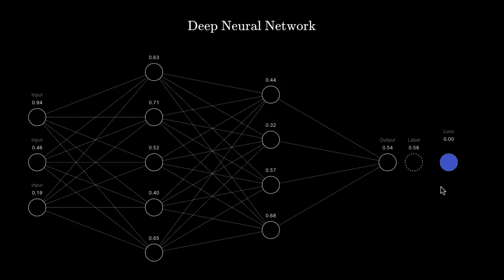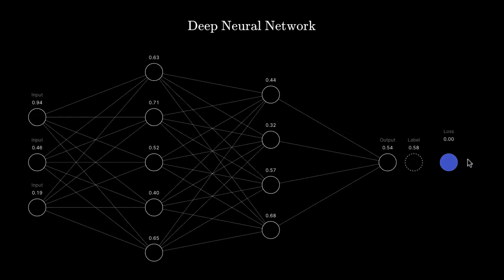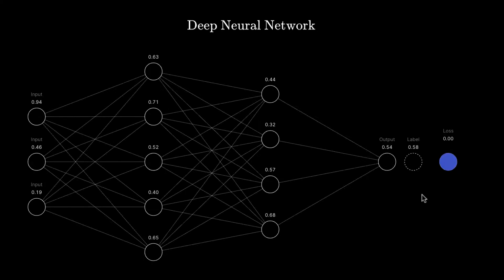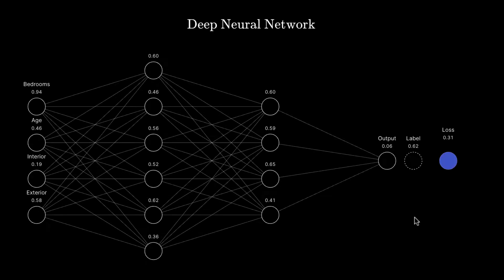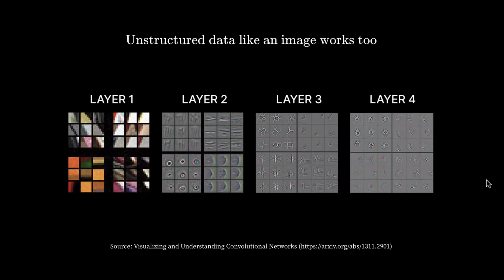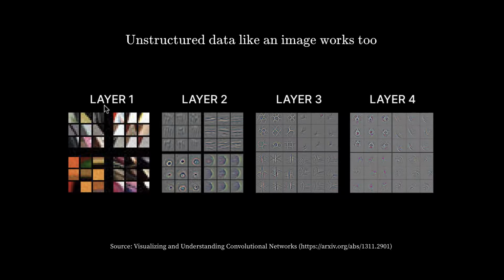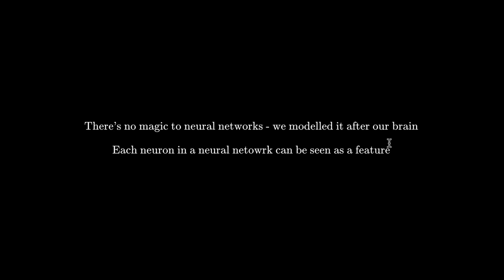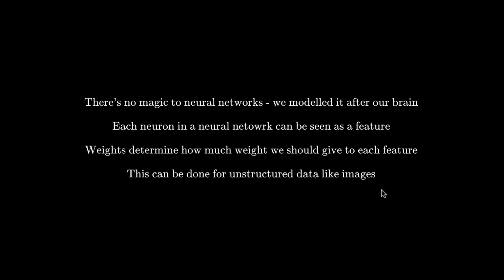4 - Deep Neural Network as features and weights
We'll take a look at the structure of a deep neural network and delve a little deeper and understand what this neural network might be doing. One good way to look at it is as a set of features and weights.